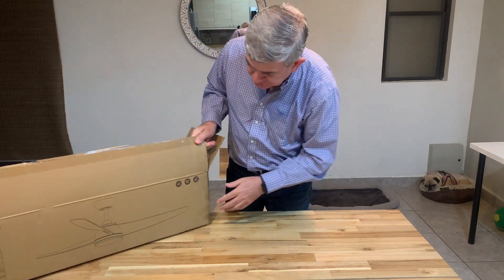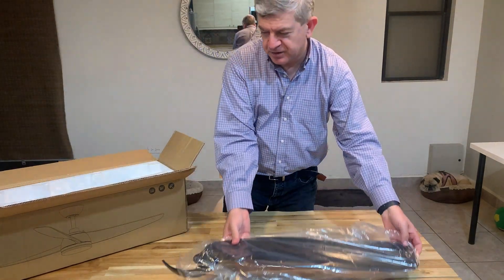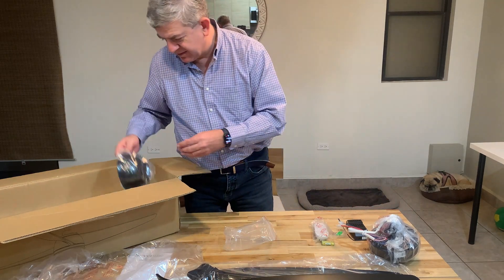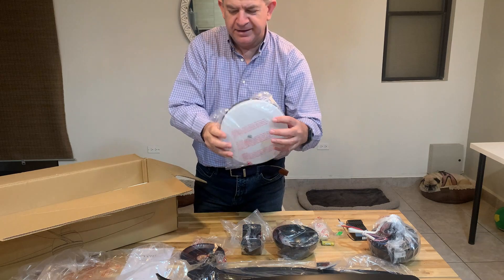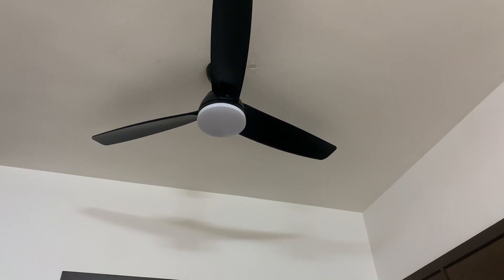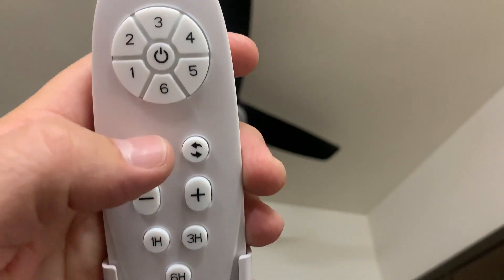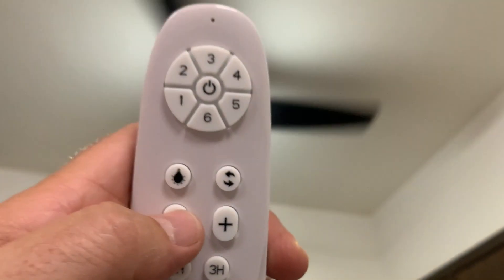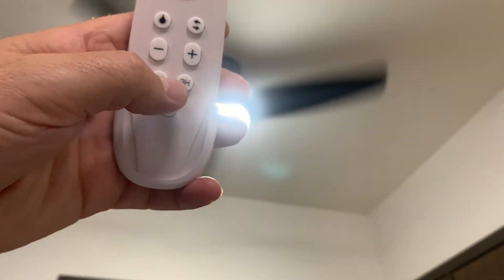🔥 Ceiling Fan With Lights and Remote Unboxing and Review! ✅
*Sevenine Ceiling Fan With Lights and Remote 52'' Modern Black Ceiling Fans Quiet Reversible Noiseless DC Motor Fans 3 Blades Ceiling Fans For Indoor Bedroom Living Room Kids Boys Room Patio*

✅👌x❣️

💡【Smart 52'' Ceiling Fan】: Sevenine ceiling fan with lights remote control model 1059-BK is a 52" fixture with 3 Ultra-quiet ABS Blades, powered by a DC Energy-efficient motor, in a sleek Flat Black Finish. It boasts 24W power and 6193CFM airflow. This smart fan comes with a 5-inch Downrod, 6 speeds, integrated LED lights with adjustable color temperature, and a remote control with memory and timer functions.

🔧【Easy to assemble】: Designed with user convenience in mind, these ceiling fans are made to be easily installed on standard, low-profile, and sloped ceilings up to a 15° angle. They come with pre-assembled parts and straightforward instructions for a smooth setup process.

🔇【33 dB Noise level Ceiling Fan】: Equipped with a DC motor known for its quiet operation, the design and materials of the fan also contribute to its low noise level. Ensuring proper installation and balance is key to a silent and efficient function. Regular upkeep, like cleaning and tightening screws, is also essential for noise reduction.

🎮【Ceiling Fans with lights Remote】: Sevenine's ceiling fans feature convenient remote control operations. With just a click, manage your fan's settings, including power, speed, LED color temperature, and the timer, from any indoor location like the bedroom, living room, kitchen, or even a covered patio.

🌟 Sevenine's 52'' Modern Black Ceiling Fan with light and remote is not only stylish but also Energy Star certified, ensuring efficient energy use. The package includes a DC motor, mounting bracket, 3 ABS black fan blades, 6-inch Downrod, 2600LM lighting kit, remote control with memory function, black finish fan body, and necessary cables and screws. Sevenine backs this ceiling fan with a 12-month worry-free quality guarantee and lifetime professional customer service.